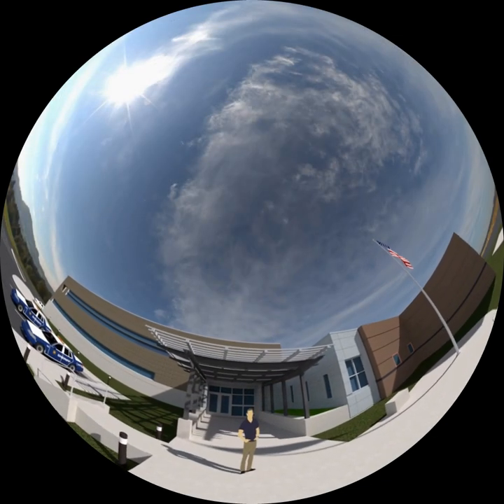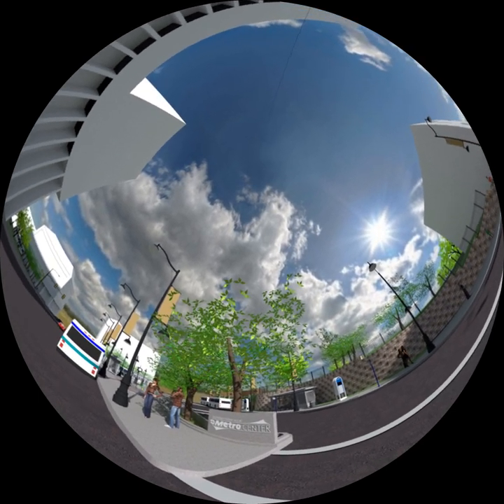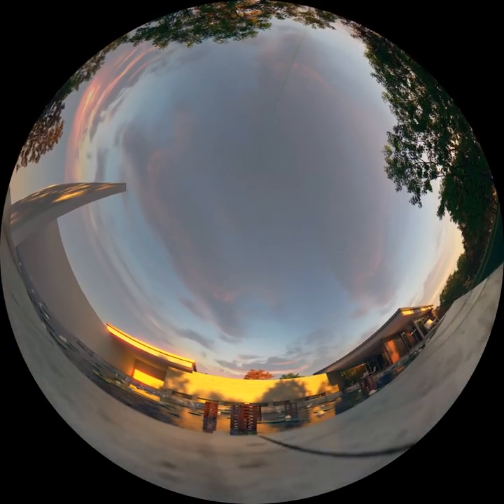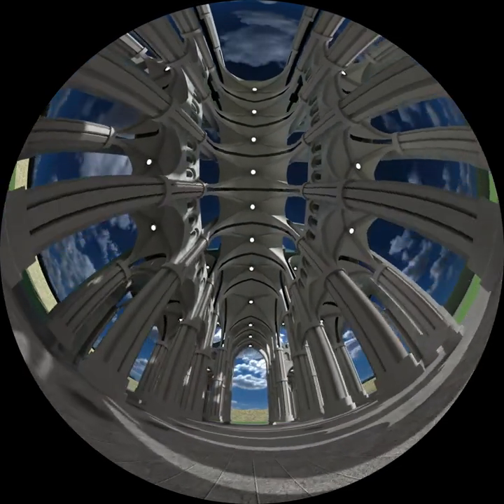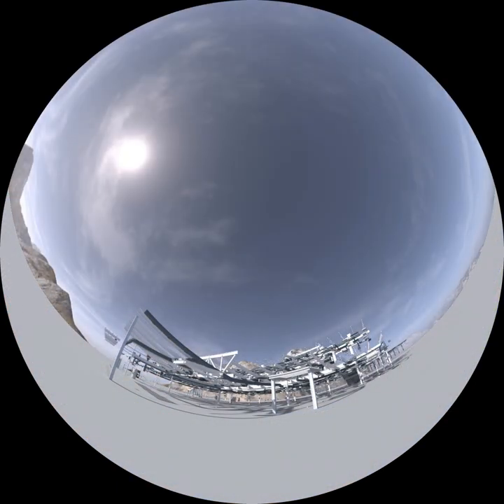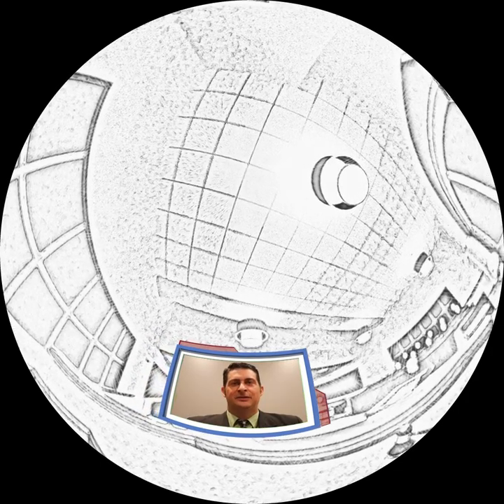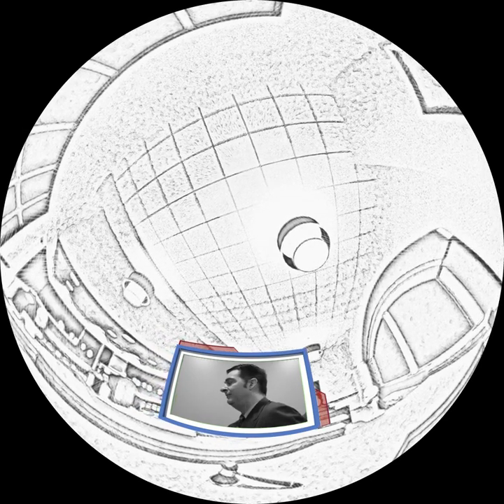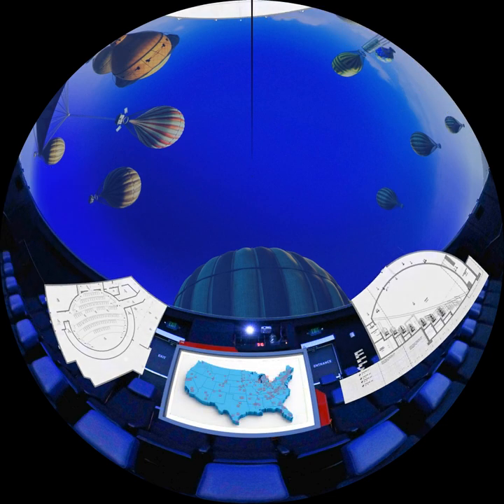FULL DOME FISHEYE - "Architecture in the Dome"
ARCHITECTURE IN THE DOME
a Community Virtual Reality Experience

Directed and Produced by Paul Oliveira Goulart (Myself)

Shown during Fort Collins Fringe Festival 2019
Shown during Horsetooth International Fringe Festival 2019
Nominated for “Another Dimension” VR/AR/360 Film Category Best Picture.

Based on an Architectural Idea that Paul Goulart has come up with  where designers can present their architectural designs to a group of design professional and clients together in one "Comfortable Theater Space" and communicate as well as collaborate their ideas to each other using Community Virtual Reality inside a Dome Theater. The Benefits are great and the responses has been completely positive.